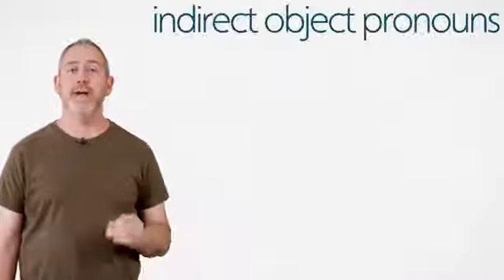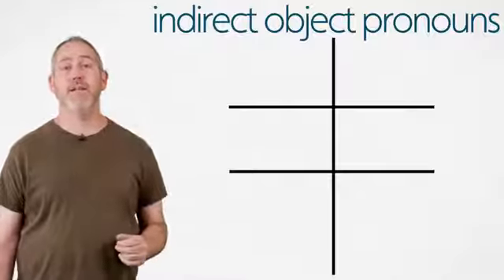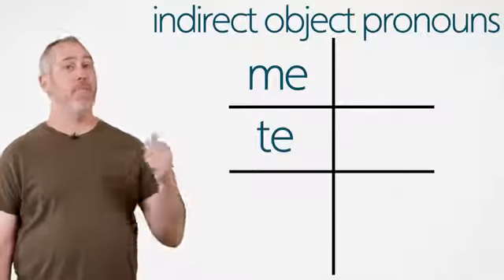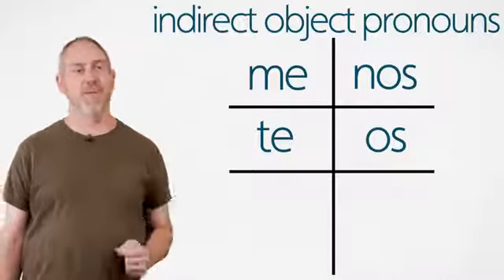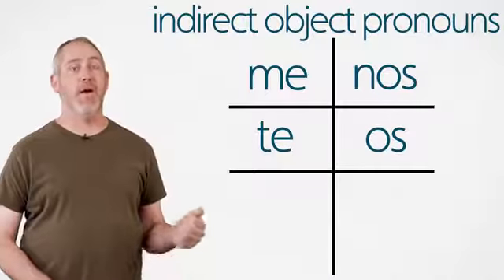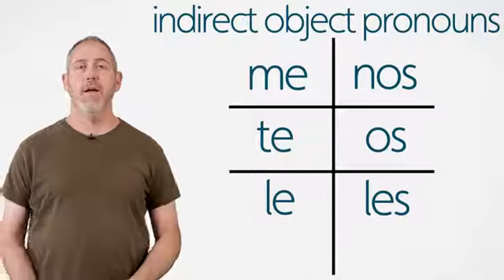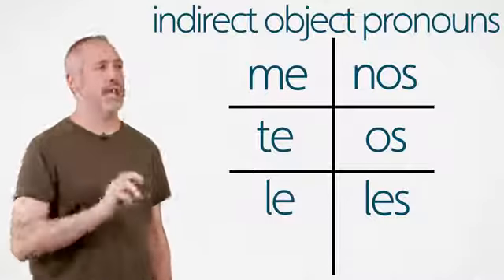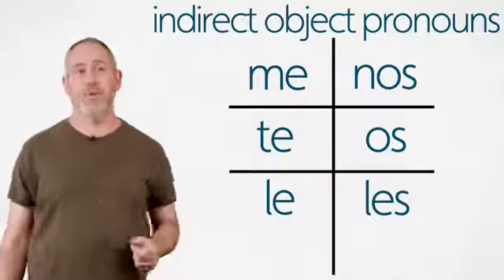Indirect object pronouns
How and when to use indirect object pronouns